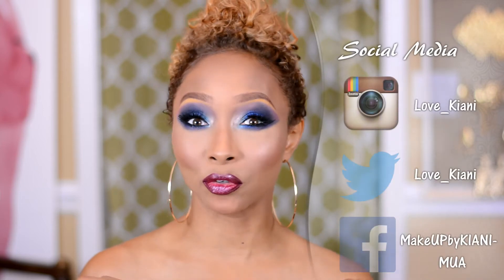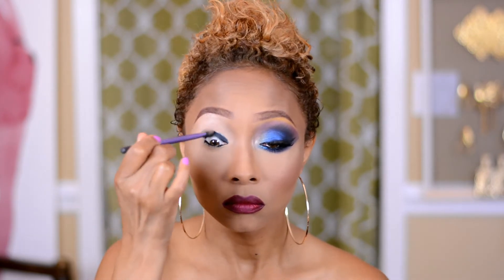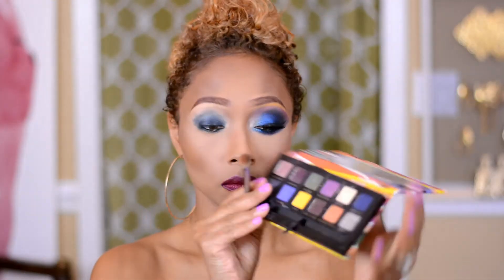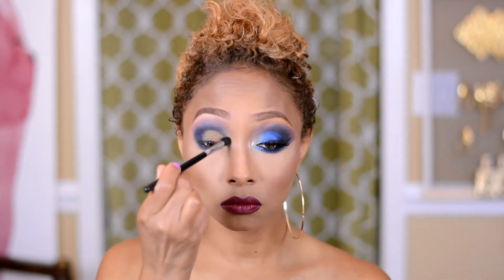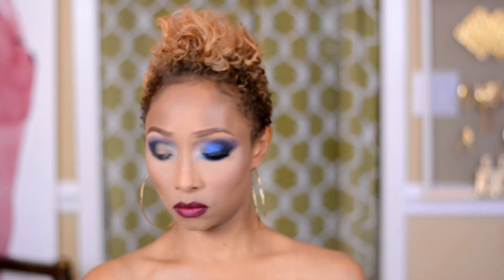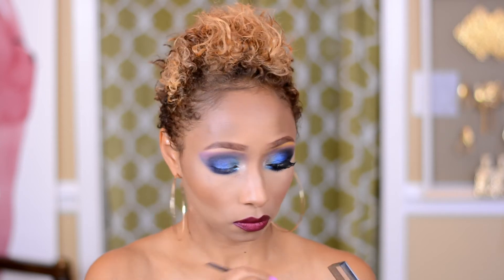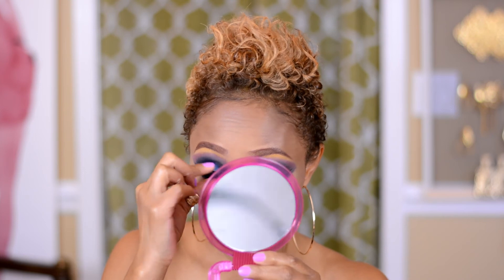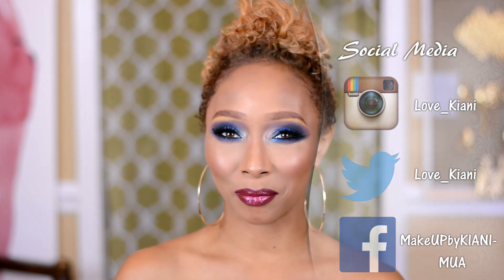Summer Smokey Eye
Hey Guys! Summer is here and I heard your request for a smokey eye tutorial.  I absolutely love creating smokey eyes with the unexpected pops of color and this  look is full of them. I hope you all enjoy this video as much as I enjoyed creating it.  Please thumbs up this video for more eye tutorials and leave color combinations you want to see.  Thanks for all your support! XOXO, Kiani

Products Used:
Anastasia of Beverly Hills Artist Palette
KIKO Street Glam Palette
MAC Feline Khol Pencil
L'Oreal Infallible Setting Spray
Bobbi Brown Sandstone Sugar Brick
Kiss #11 Lashes Doubled Up

Substitute any color with colors of you choice.  The thought with this look is to practice your technique and allow each color to state its claim.

Suggested Substitution colors:
Urban Decay Vice 3 palette on top of Tartetlette colors. The transitions between matte and shimmer is sheer perfection.  Or if you have the Lorac 1 and 2 palette...have at it!

VLOG YouTube Channel:   MakeUPbyKIANITV.blogspot.com

Fashion Blog:   Simplykiani.blogspot.com